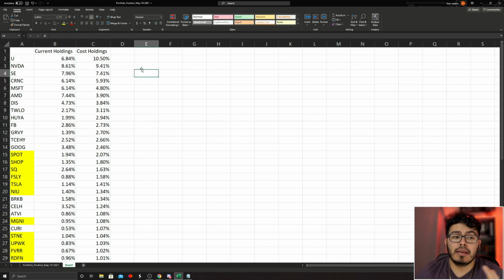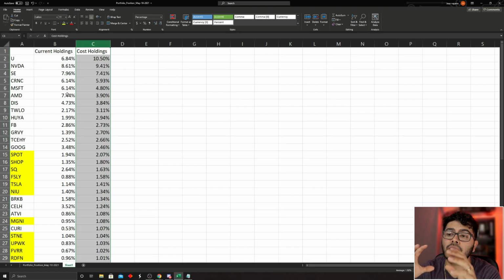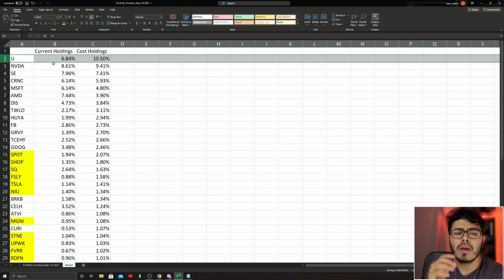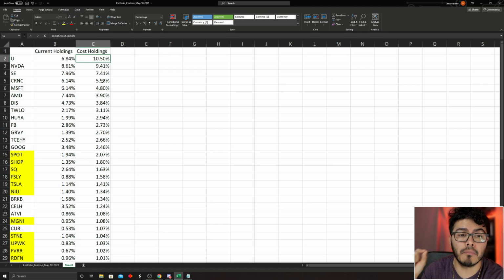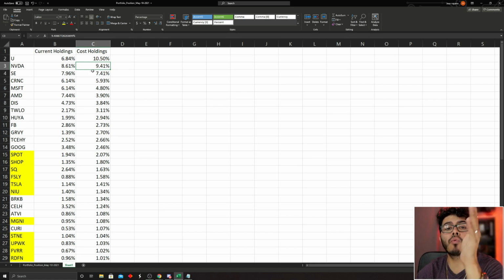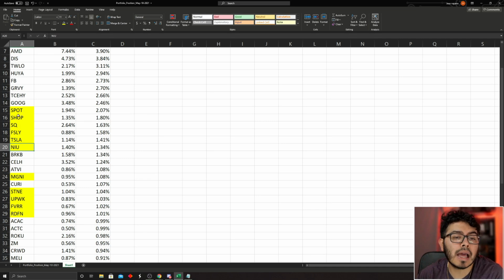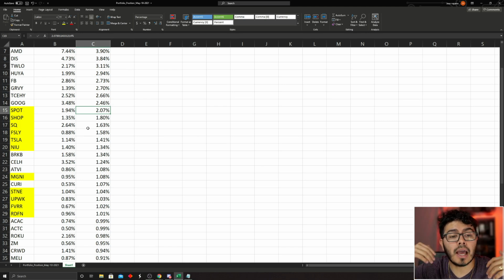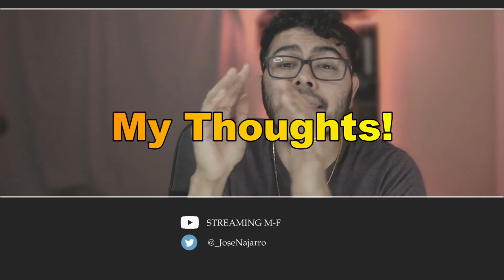Do This Before Buying The Growth Tech Stocks Dip! Growth Stock Market Down Crash.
Do This Before Buying The Growth Tech Stocks Dip! Stock Prices are Down Today. 3 Tips What Stocks To Buy When Stock Prices are Down. Right now Growth Stocks Are Down Big Today, Tech Stocks are also Down Big Today! Growth Stock Market Crash Continues

Some of the questions I want to answer What are the best high growth stocks to buy in May 2021? what growth stocks to buy in May 2021? What Cheap Stocks to buy? What are good top growth stocks to buy?